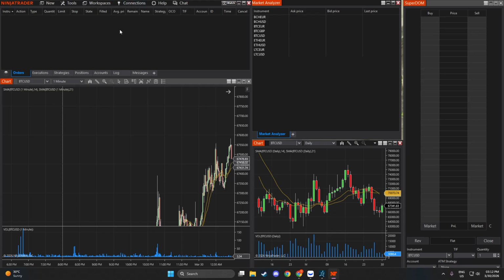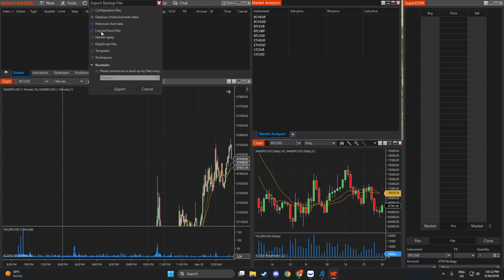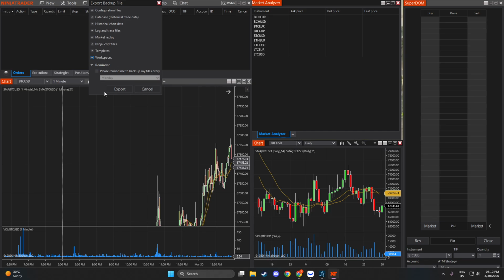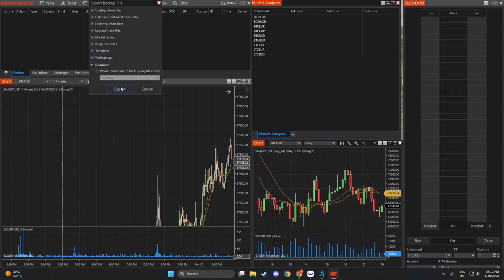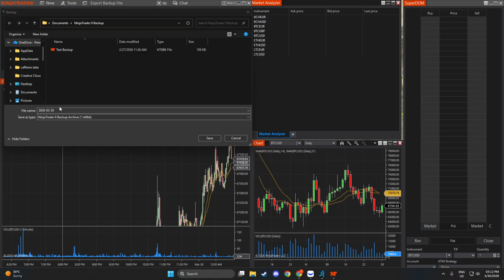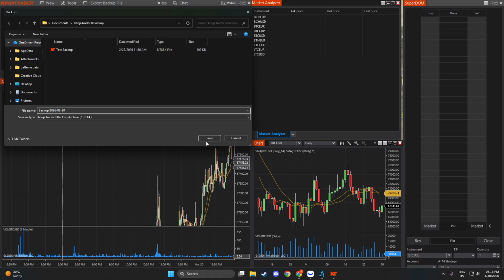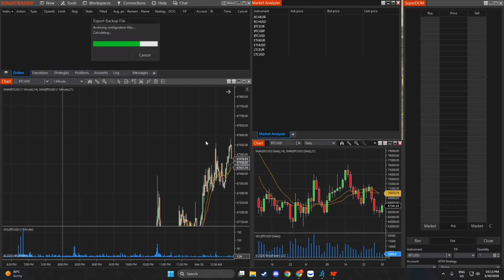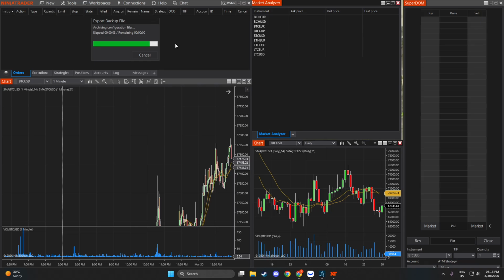How to Backup Ninjatrader 8 [2026 Full Guide]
How to Backup NinjaTrader 8

In this video, we show you exactly how to backup NinjaTrader 8 to safeguard your custom indicators, strategies, and workspace configurations. We explore the built-in export utility within the Control Center, ensuring you can generate a comprehensive backup archive to protect your technical analysis setup from hardware failure or data loss.

Creating a regular backup archive is a vital habit for any trader who relies on personalized NinjaScript files and complex chart templates. We focus on the importance of selecting specific data categories—including historical trade data, workspaces, and templates—while specifying a secure storage location to ensure a seamless recovery process if you ever need to migrate your trading environment to a new computer or perform a clean software reinstallation.

Technical Specs:
Software: NinjaTrader 8; Feature: Data Management & Backup